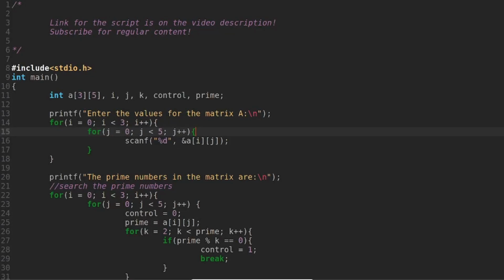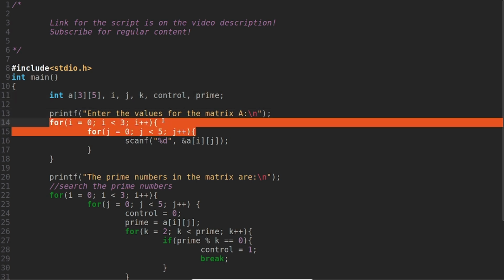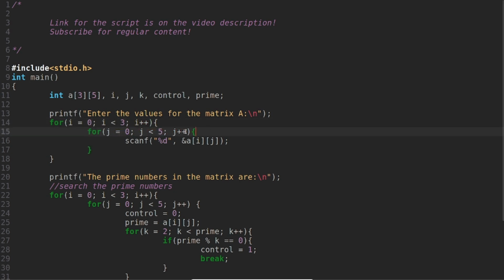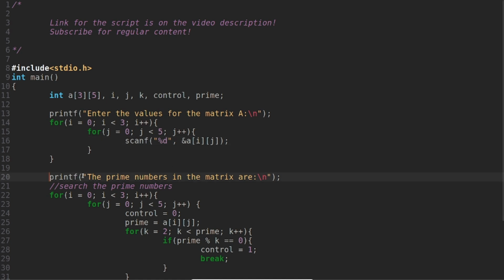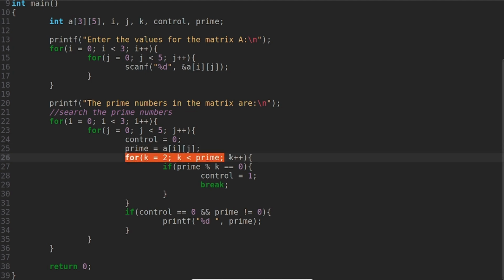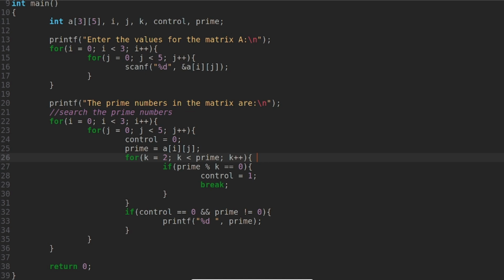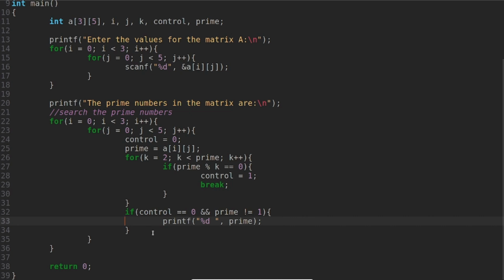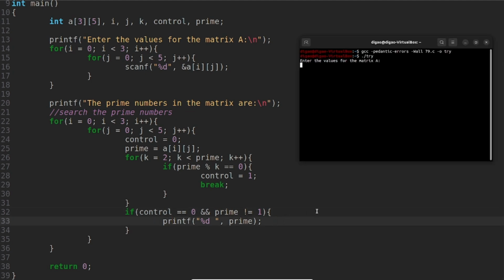#79 Searching prime numbers in a matrix on C language